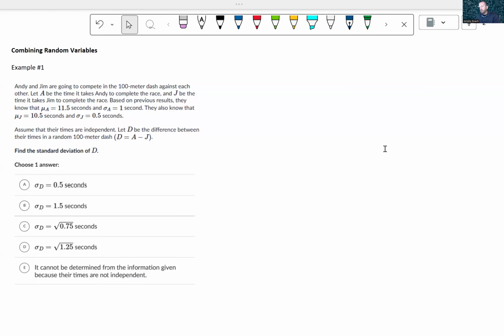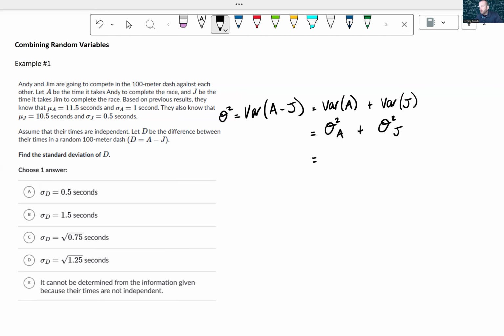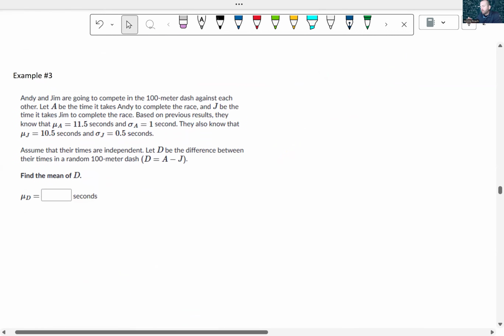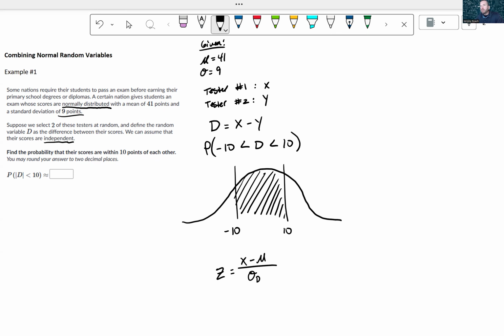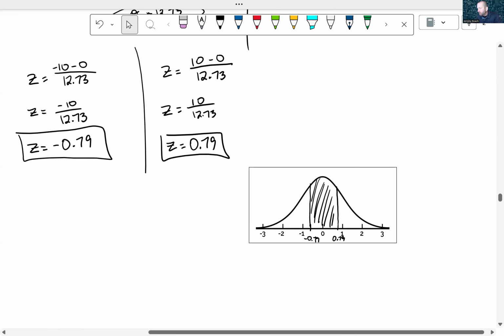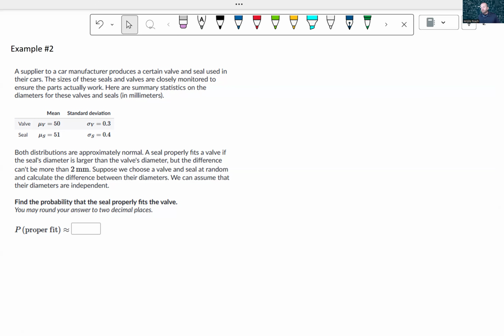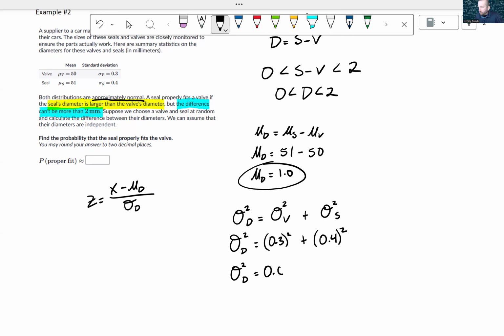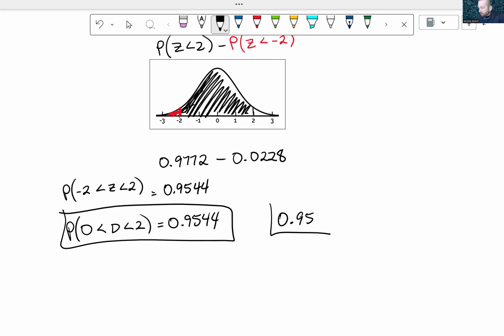STATS U9 Part 4 Combining Random Variables Variance and Mean of Sum & Difference of Random Var